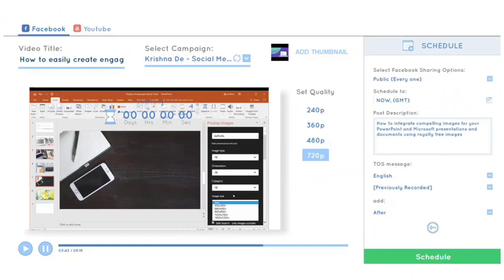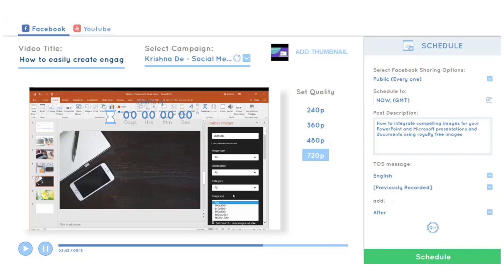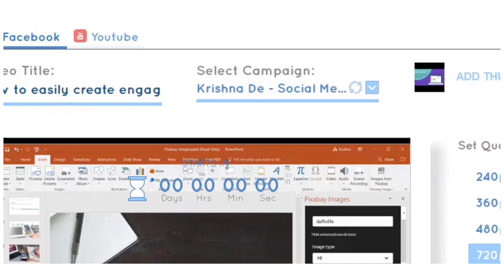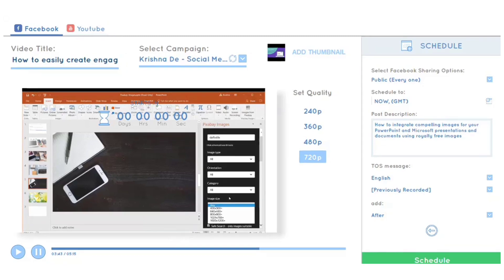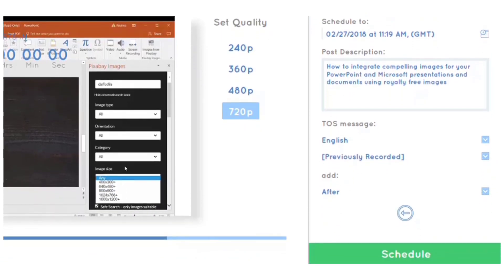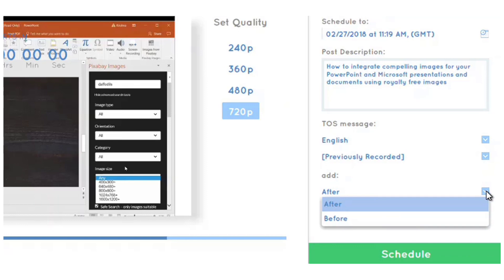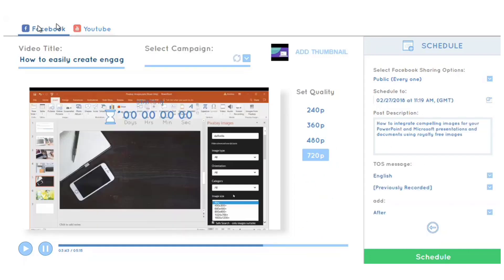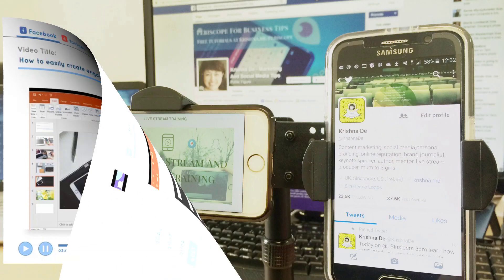How to schedule pre-recorded videos as live streams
If you want to schedule or live stream pre-recorded video to Facebook Live and YouTube Live and are looking for an inexpensive tool, this is a great new solution.

This is an unbiased review as I have also reviewed other similar software. I was given access to the platform on a temporary basis to help me evaluate the tool and put it to the test.

I had the opportunity to test the software and provide some feedback to the developers which they have already taken on board for future updates of the software.- you can see the walkthrough in this video tutorial.

If you purchase the software through my link I may receive a small compensation for the referral.

The launch price this week (ends 2 March 2018) is really cost effective compared to other tools that allow you to stream pre-recorded content.

For a license for 3 installations, the launch price is $47 versus $127 which will be the usual price.

For a license for 20 installations, the launch price is $77 versus $197 which will be the usual price - this license means your team or virtual assistants could use the software.

If are an administrator, you can post to your Facebook Profile, Pages and Groups. You can also stream to YouTube live. However, currently, you can not stream to multiple places at once.

Facebook TOS requires you to state that the video has been “previously recorded” so that is provided for in the video description as discussed in the video.  As Facebook does not allow “Simulcasting” so the platform allows you to schedule your YouTube Live video at a different time to your Facebook Live video.

There is a 30-day 100% money back guarantee. I have to say in my experience support has been prompt when I have raised questions with the developers.

If you are at all considering live streaming pre-recorded content such a previous live stream or a recorded video this software is definitely work considering investing in.

There are a couple of minor bugs I noticed but the developers have advised that these will be rectified soon.

Note that since the video was created covering a review of the software, the name of the tool has changed but all features referenced in the video are still current and it has in fact been further enhanced - learn more

Ask me your questions about social business and live streaming by scheduling a FREE consultation

Read my blog for my most recent social media marketing and live video tutorials and recommended resources